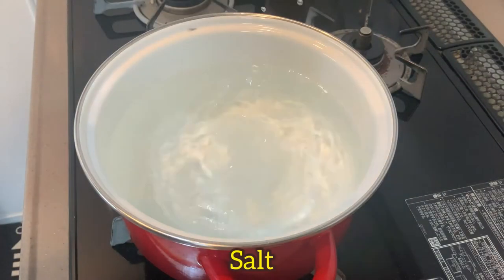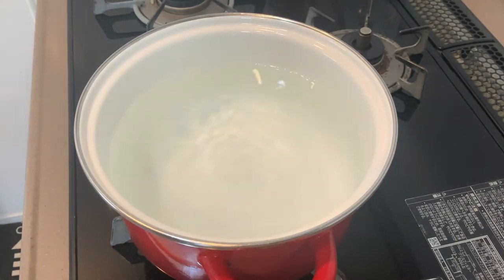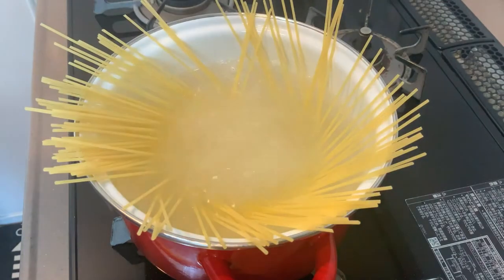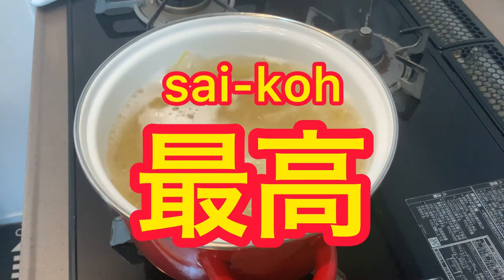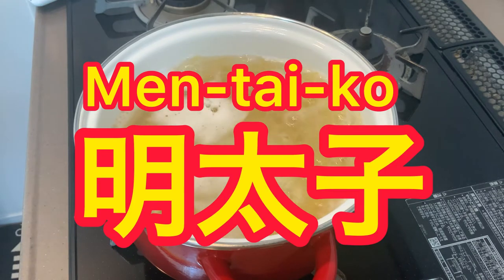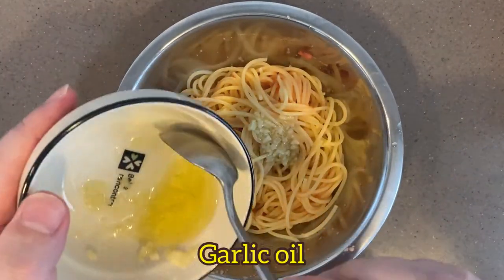(226) “Mentaiko” Spaghetti. “Mentaiko” is a kind of fish eggs. Best combination with Spaghetti.😁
Hello, guys! This is a channel of my cooking, my hobby, and something fun.
I’m a Japanese who is living in foreign country and would like to share with you my cooking video. Honestly, I am just a beginner and have one pan only, but enjoy cooking every day. Anyway I just love foods.
So I’m so happy if  you can enjoy together.
Good Foods, Good Life!!

 ★Pasta Story